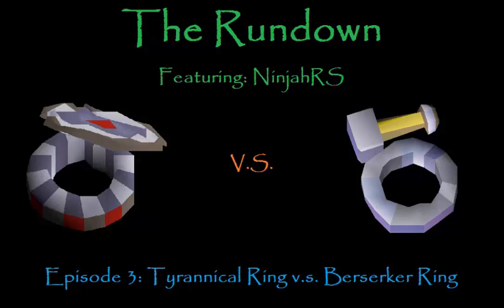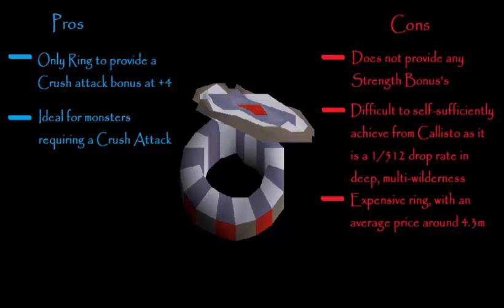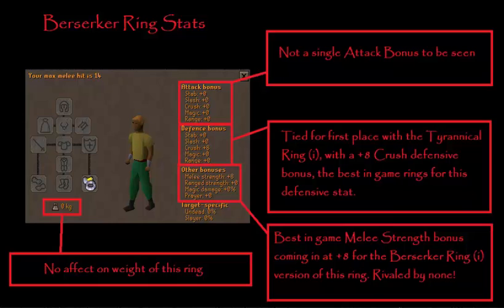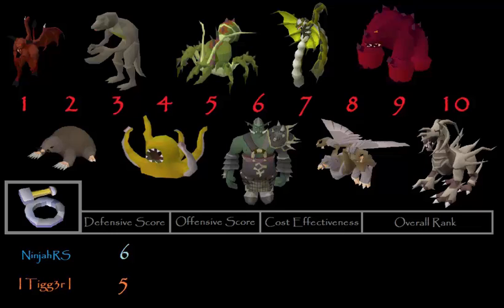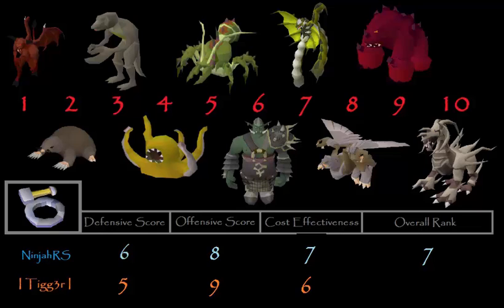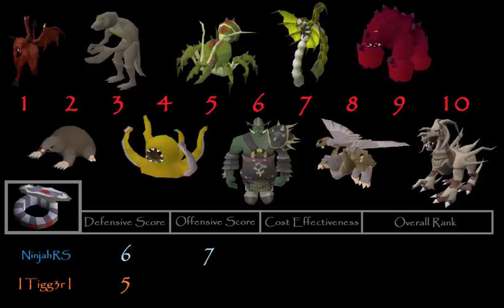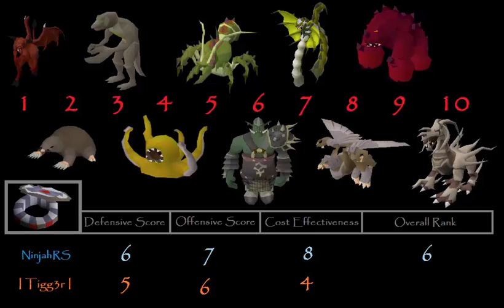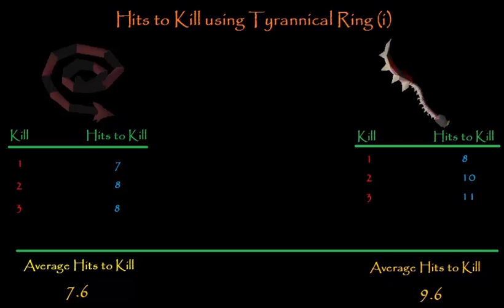Old School Runescape: I Tigg3r I - The Rundown E3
NinjahRS and I breakdown the Berserker Ring (i) and the Tyrannical Ring (i)